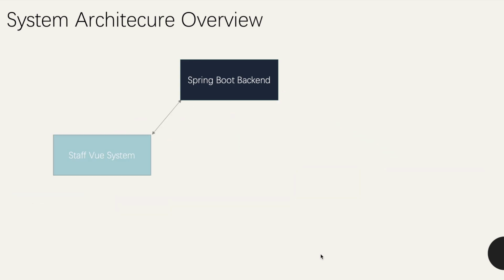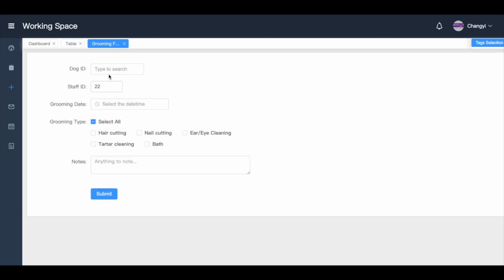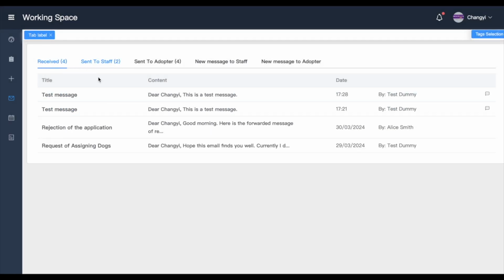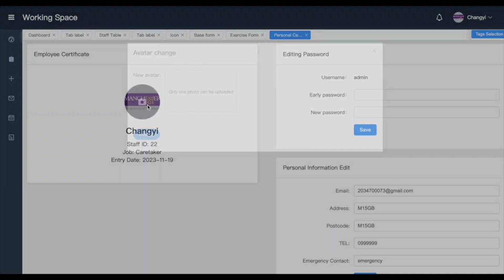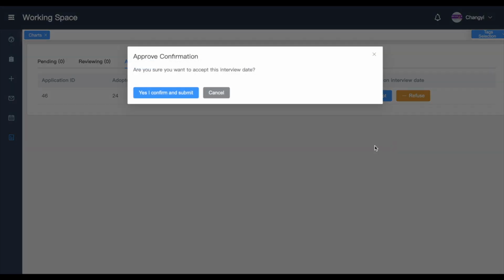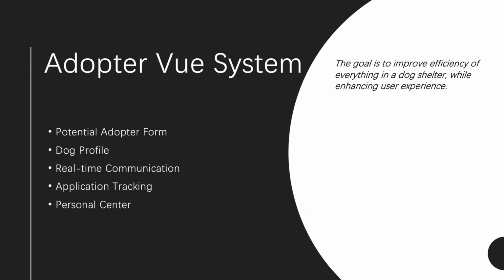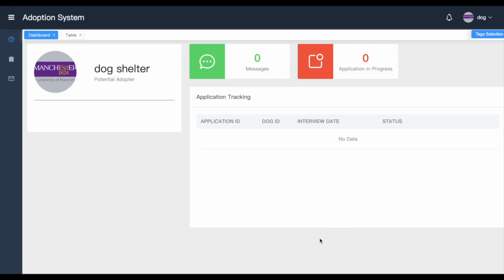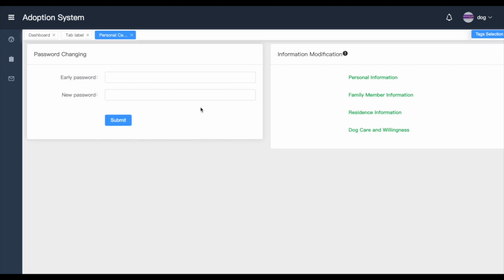Dog Rescue Shelter System Intro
This video commemorates my undergraduate graduation project.
The topic and project is huge (I paid much effort on studying technologies , thesis and shelters), while immature (my limited skills on programming and the topic lacks social attention) . Hope times change!